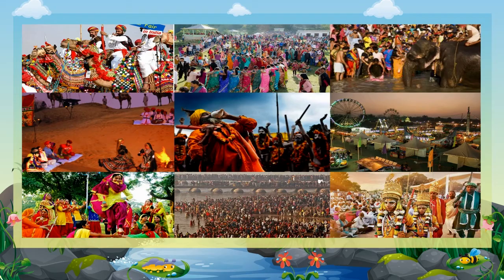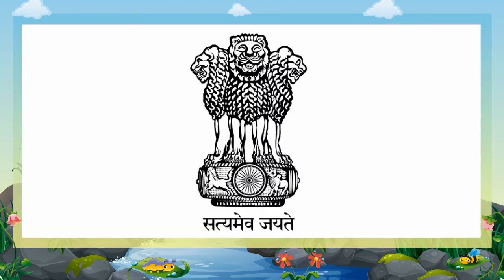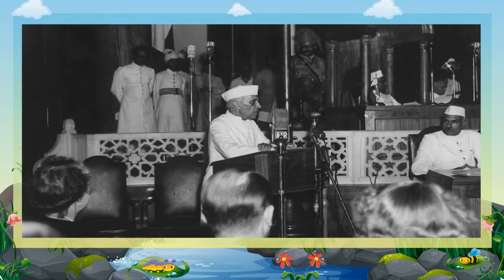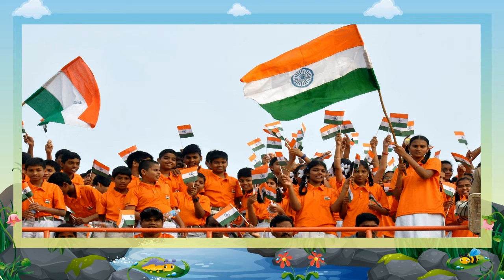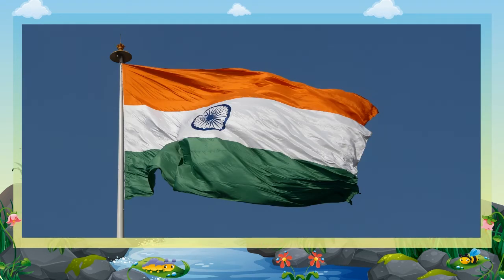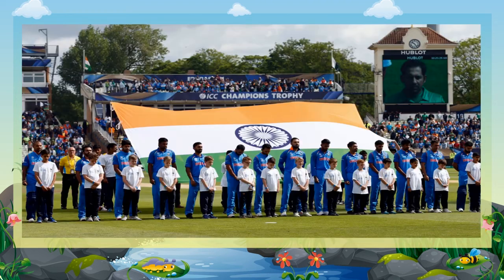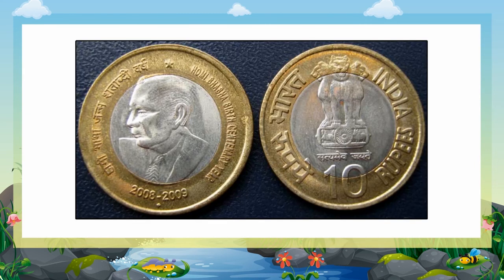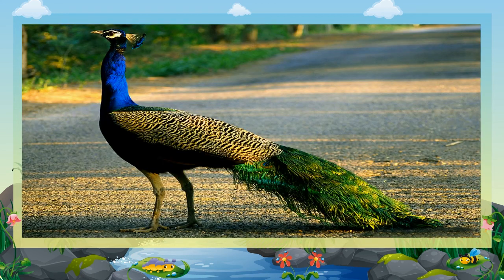Our National Symbols Book-4lesson 21